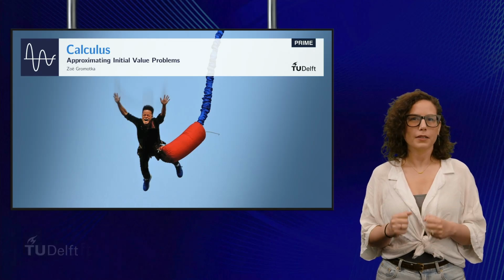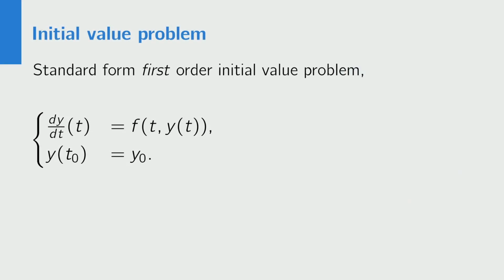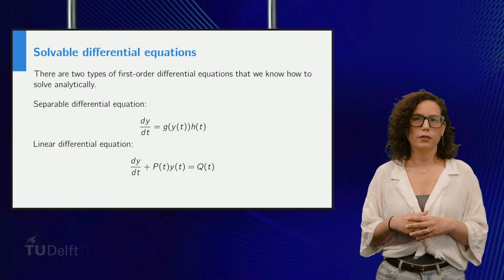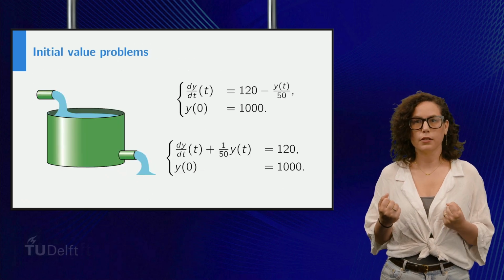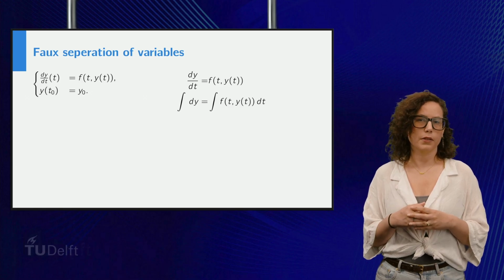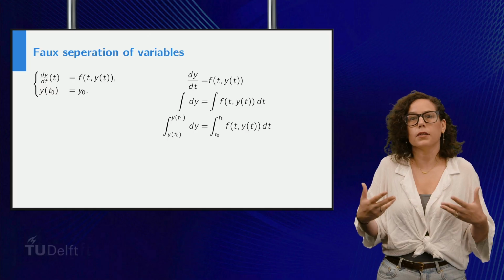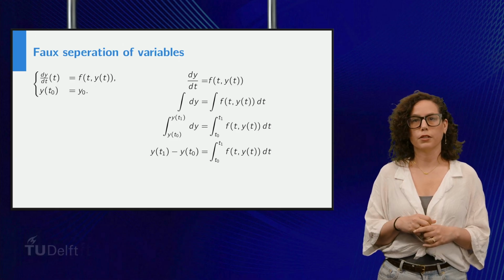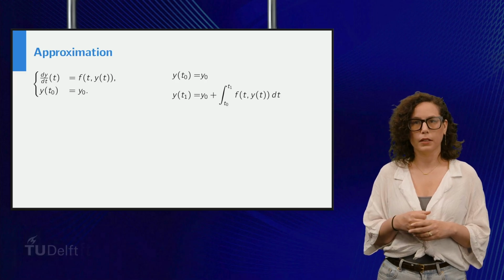11 Approximating Initial Value Problems